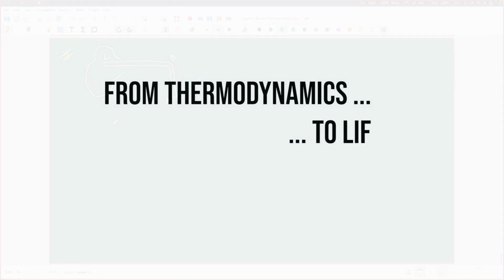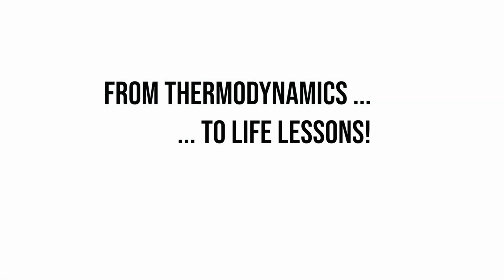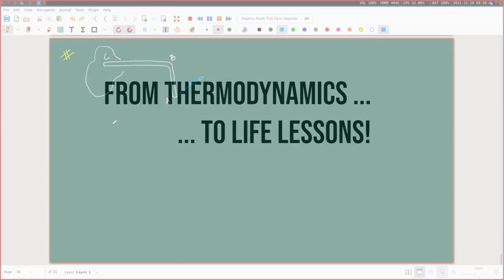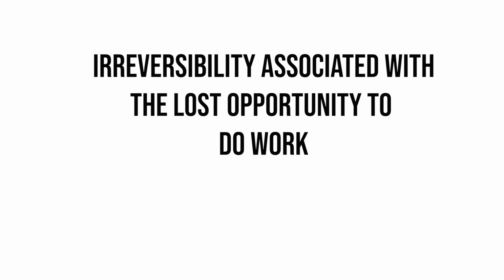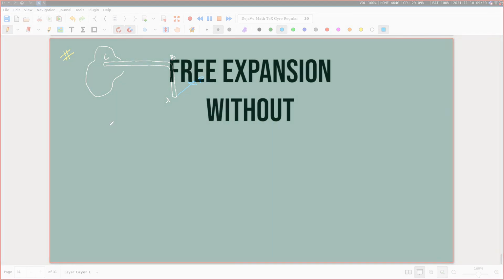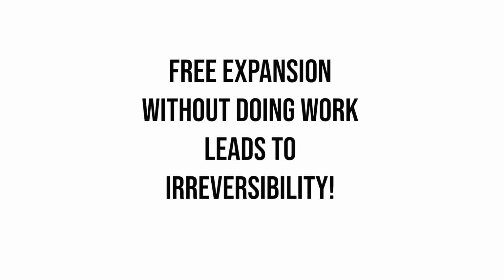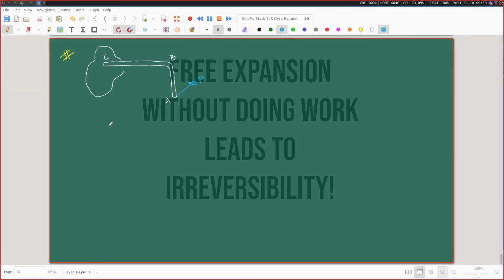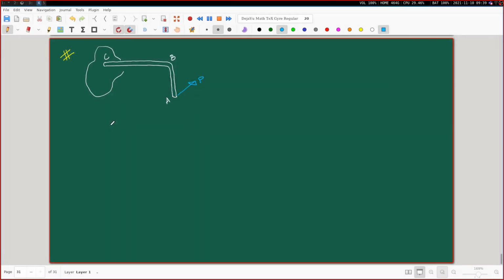The lost opportunity to do work and developing thinking ability | Clip from a lecture video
This video is a short clip from a lecture video in which I discuss some important general lessons on developing one's thinking ability when young. Developing thinking ability is like developing muscles - it takes time and effort. When students are young, they should invest proper efforts into developing their thinking abilities. They have many opportunities to do work through which such abilities can be developed. Once this time and opportunity is lost, it is lost forever just like the thermodynamic irreversibility associated with free expansion without any work.